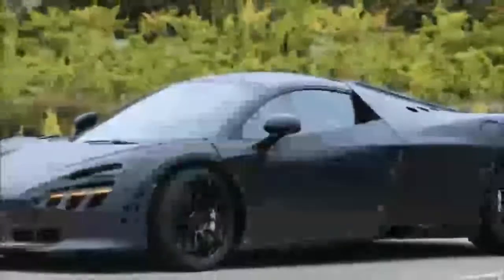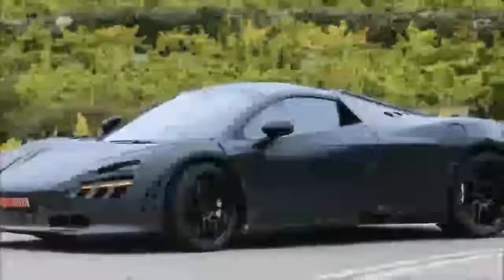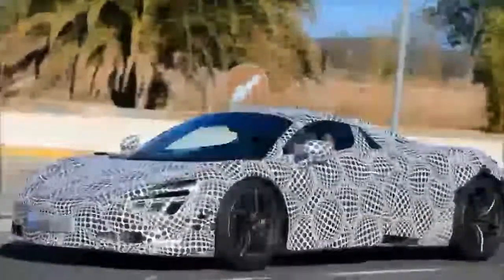HOT NEWS 2018 MCLAREN 720S REVIEW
2018 MCLAREN 720S - After many months of teasing, the new McLaren is here, and like many expected, its name is 720S. Like the name suggests, the McLaren 720S puts out 720 metric horsepower, which translates to about 710 in more traditional units. That power comes from a 4.0-liter, twin-turbocharged V8. Torque output is an ample 568 pound-feet. That's enough thrust to get the 720S to 60 mph in just 2.8 seconds.